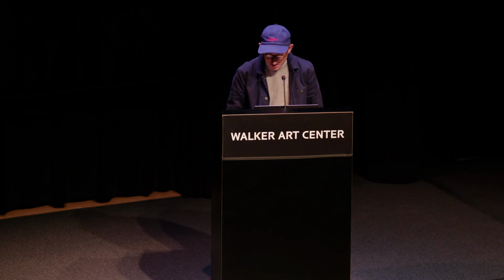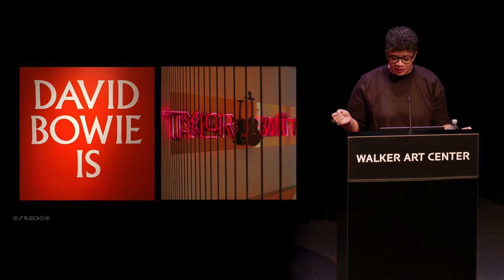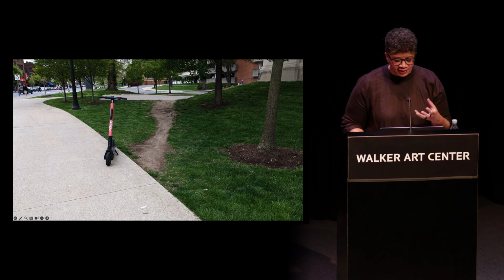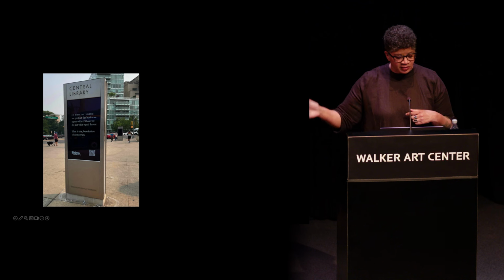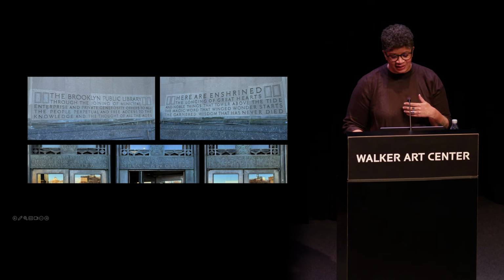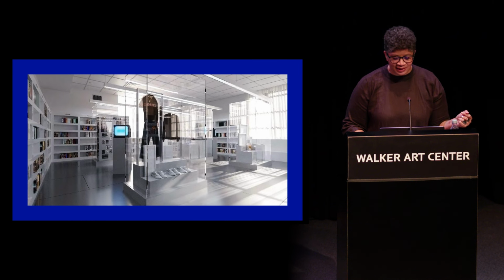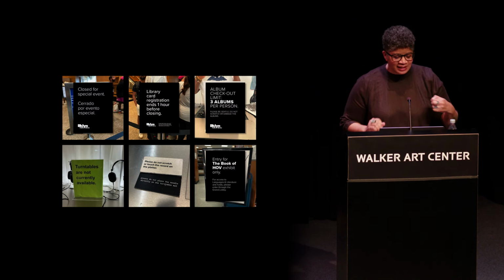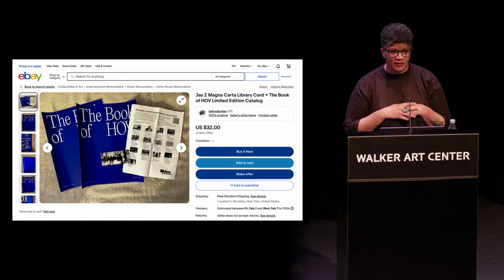Insights 2024 Design Lecture Series: Leila Taylor, Brooklyn Public Library Creative Director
As creative director of the Brooklyn Public Library since 2015, Leila Taylor collaborates across multiple publics in one of the nation’s largest library systems. Recent projects include Books Unbanned, a nationwide initiative combating book bans, The People’s Ball, the anti-Met Gala,

She is also the author of Darkly: Black History and America’s Gothic Soul, equal parts Afrogoth memoir and trenchant analysis of the legacy of the transatlantic slave trade and the cultural work of mourning.

Expand your understanding of graphic design with the Insights Design Lecture Series, presenting leading designers and design thinkers from around the world. Exploring the theme of collaboration through a variety of perspectives and approaches, this year’s Insights pairs four in-person lectures with expanded programs that range from virtual workshops to articles, special projects, and more.

This year’s in-person lineup features innovators in type and motion Dia Studio, Brooklyn Public Library Creative Director Leila Taylor, long-term collaborators Studio Lin, as well as the Twin Cities Zine Fest, whose members have championed sustainable self-publishing and the DIY ethic in our local community for 20 years.

Expanded programming includes workshops from the Feminist Center for Creative Work in Los Angeles’s Co—Conspirator Press, Chicago’s Half Letter Press/Temporary Services, as well as a series of original redesigns of objects guest edited by David Gissen, author of The Architecture of Disability: Buildings, Cities, and Landscapes beyond Access.

Copresented by the Walker Art Center and AIGA Minnesota.